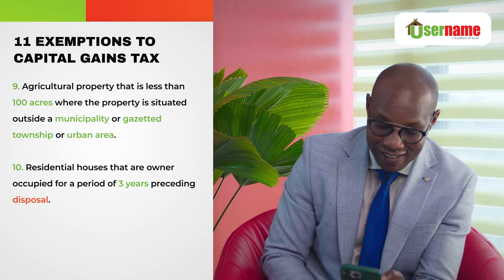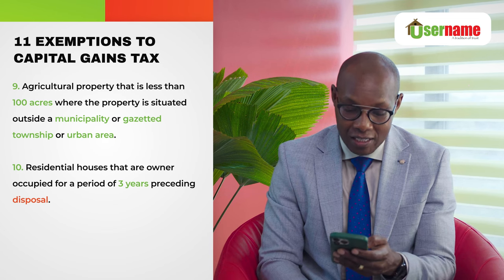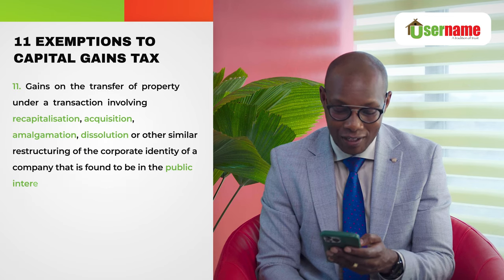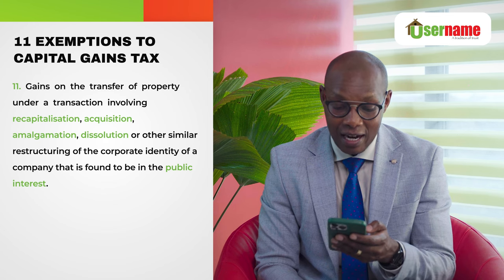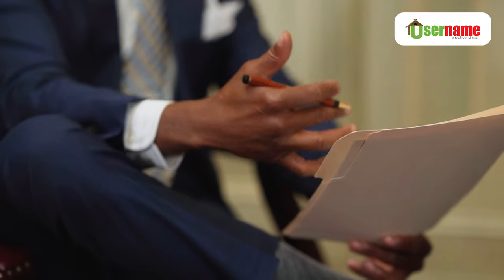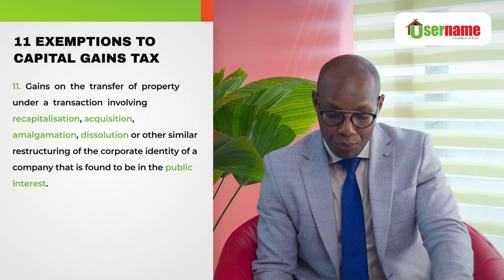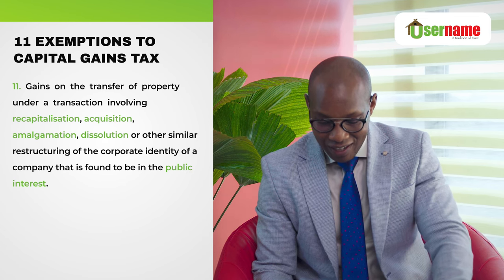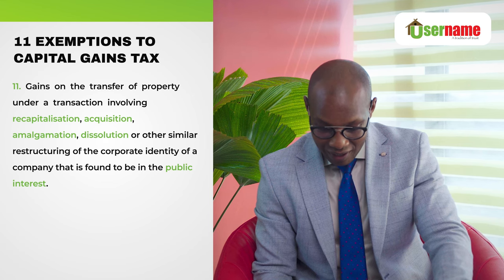Capital Gains Tax Explained: How It Affects Your Real Estate Investments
Today our discussion is on Capital Gains Tax. How much should you pay when transferring a property? Watch this video and learn more on:
a) What is capital gains tax?
b) What is the current rate that you should pay?
c) How does it affect your real estate investments?
d) Exemptions to Capital Gains Tax that you need to be aware of as an individual